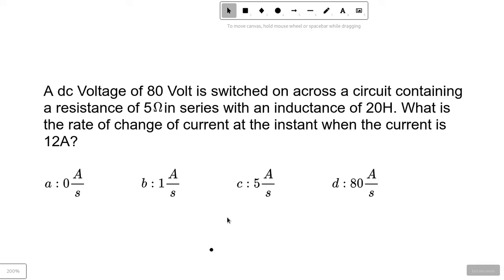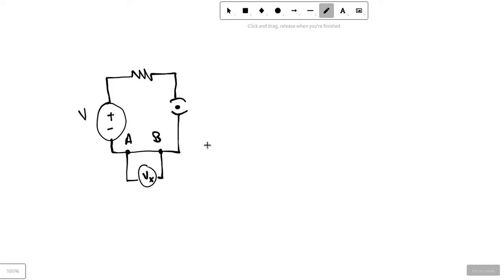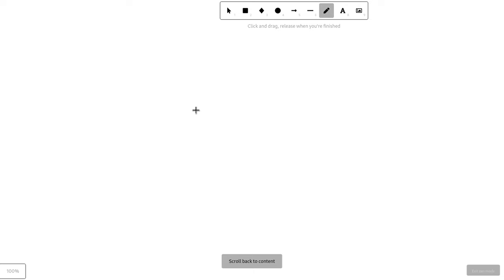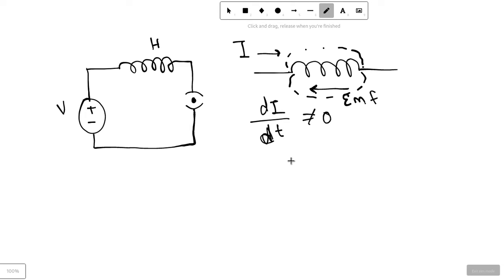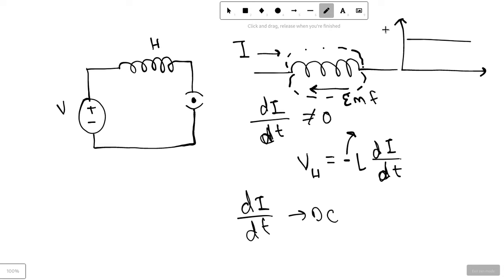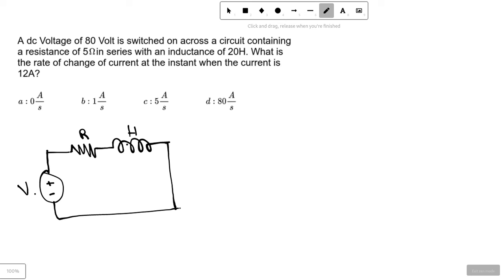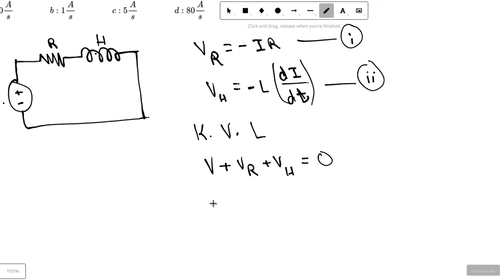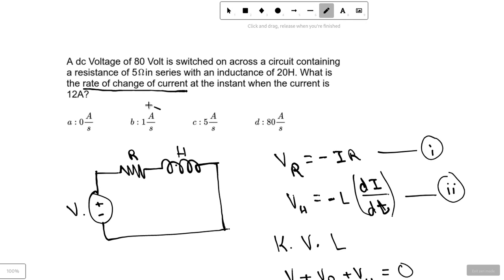Question 2, JEST 2019, Inductor and Resistor in DC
A DC Voltage of 80 Volt is switched on across a circuit containing a resistance of 5 Ohm  in series with an inductance of 20H. What is the rate of change of current at the instant when the current is 12A?

00:00 Intro

Preliminaries:
00:57 Resistor in a circuit with DC source
03:04 Inductor in a circuit with DC source

Solution:
06:18 The Solution

JEST is a national level entrance test, for elite physics research institutes in India.